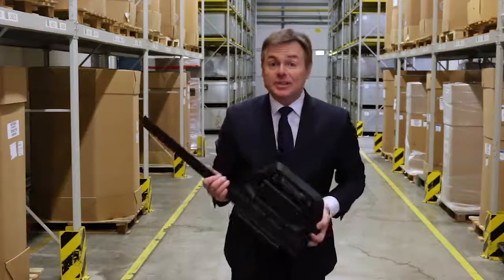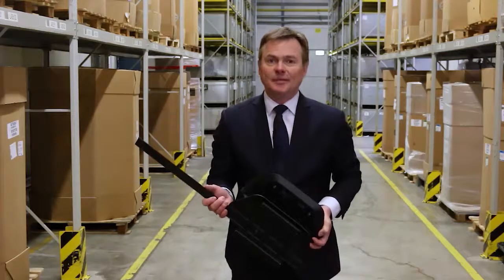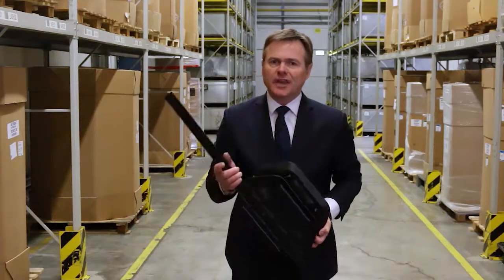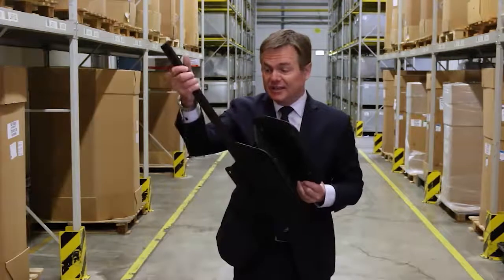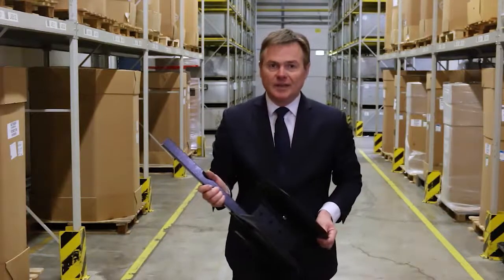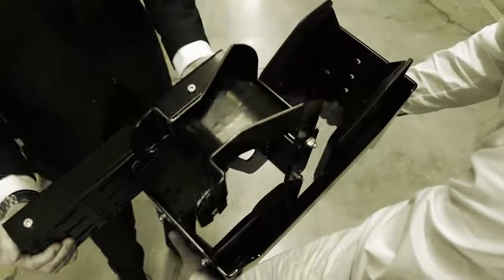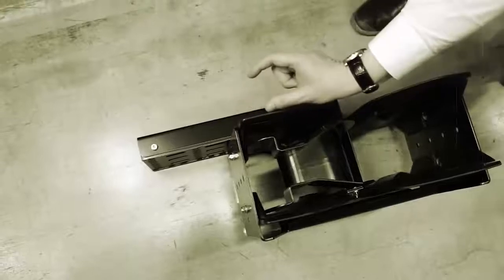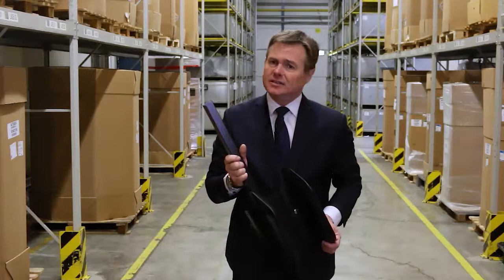igus® Video of the Week: how to improve vertical cable management using energy chain guide troughs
In this week’s video, find out about the new guidelok slimline P.S energy chain guide trough for vertical applications, ideal for narrow applications, where space is limited. Vertical applications, including materials handling and access, storage and retrieval systems, as well as elevators, cranes and hoists, often require such a cable management solution.